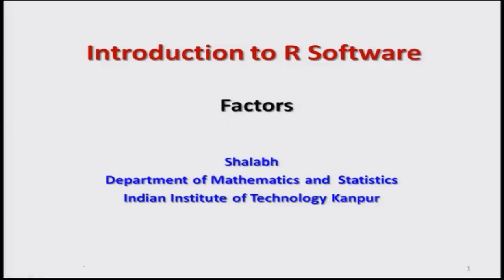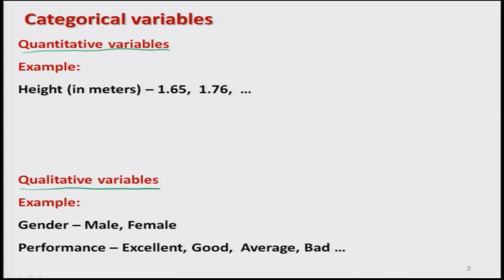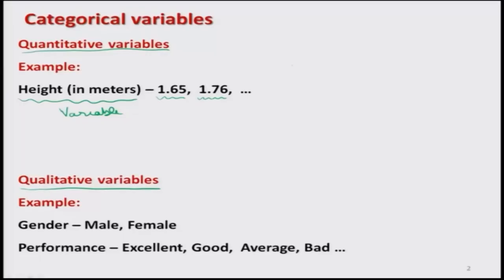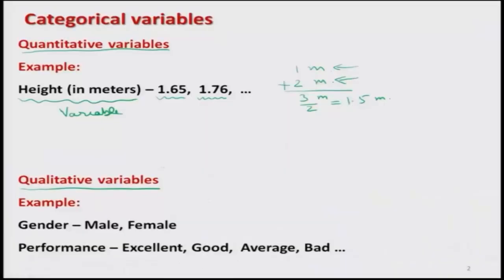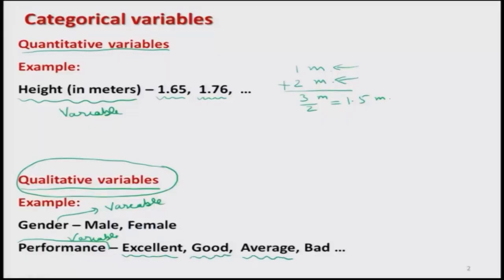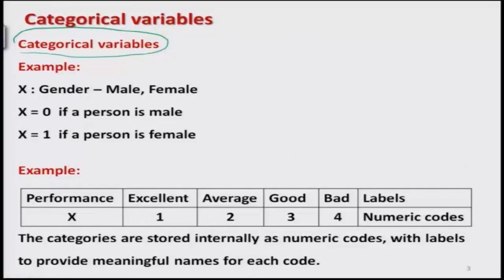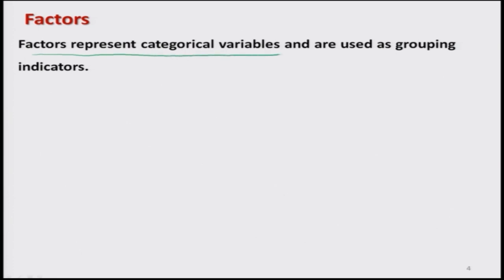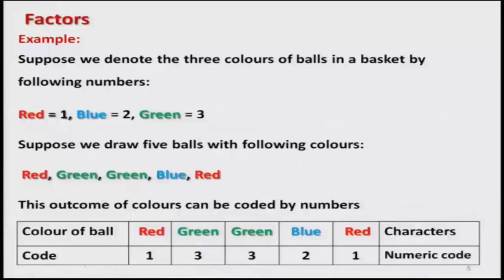Data management: Factors